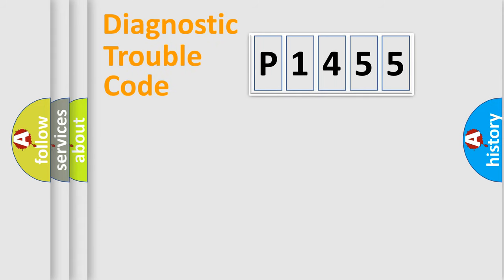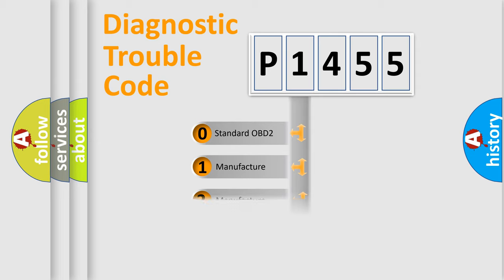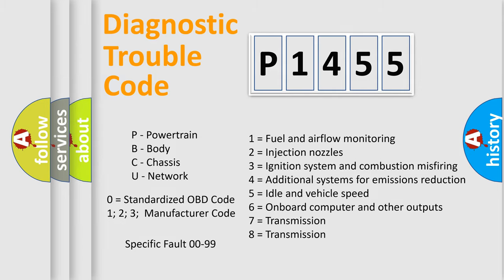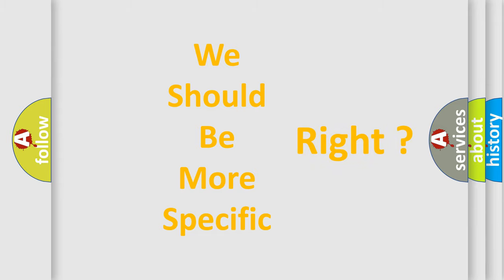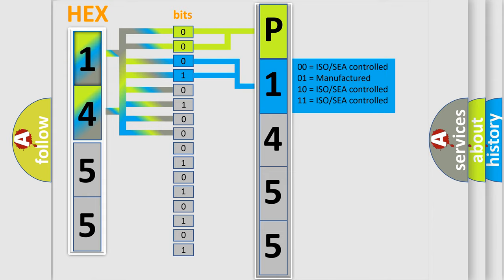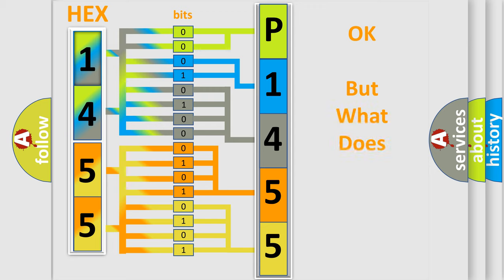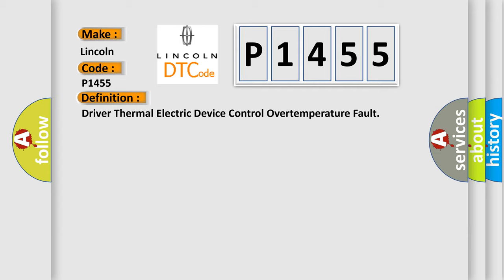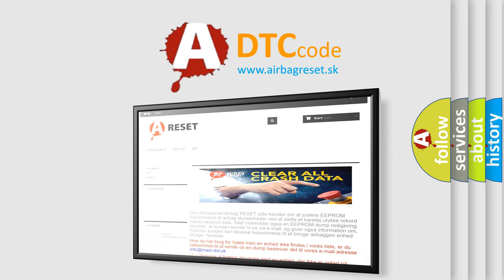DTC Lincoln P1455 Short Explanation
Contents:
0:21 Basic DTC analysis according to OBD2 protocol standard.
1:48 Insight into programming
2:58 A diagnostically understandable description of the Diagnostic Trouble Code
3:05 Basic error definition

Make:
Lincoln
Code:
P1455
Definition:
Driver Thermal Electric Device Control Overtemperature Fault
Cause:
If the SCME blower motor driver integrated circuit temperature exceeds 175° C (347° F),the SCME shuts down the driver seat system and sets this DTC .